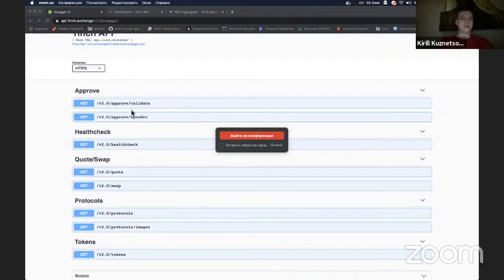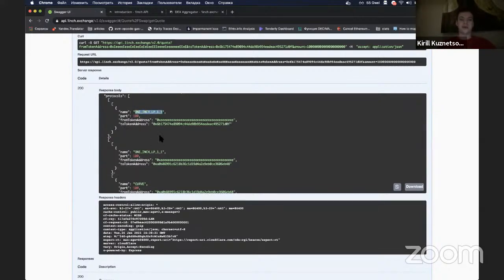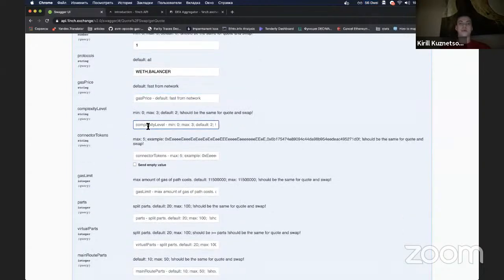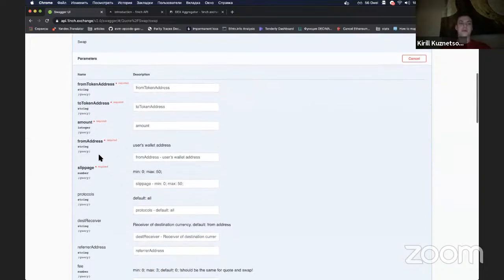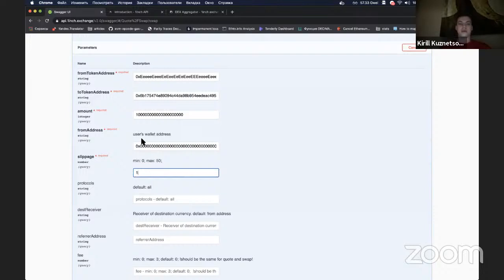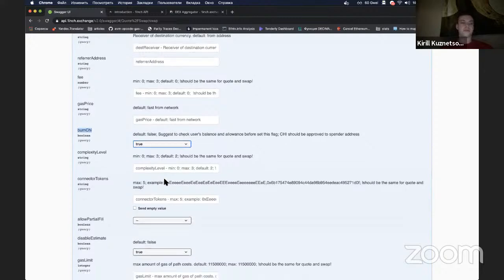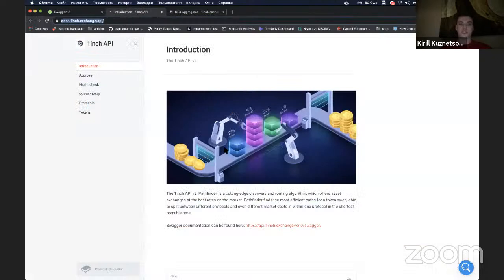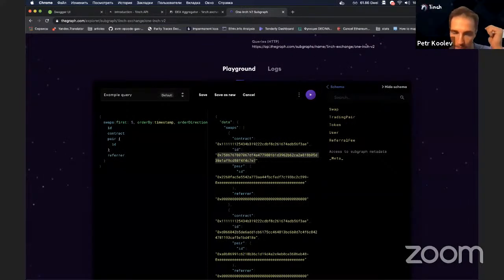EtherPunk 2021 Workshop #3: Dive into 1inch Swap API